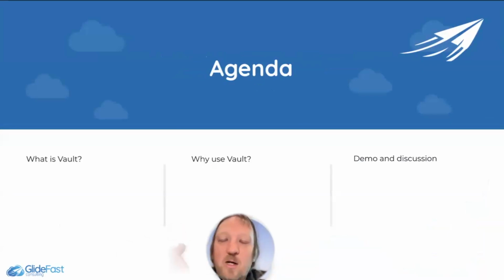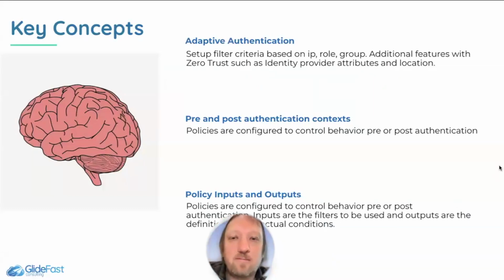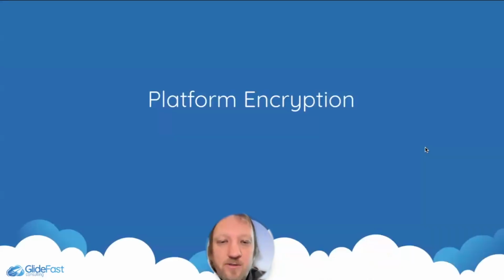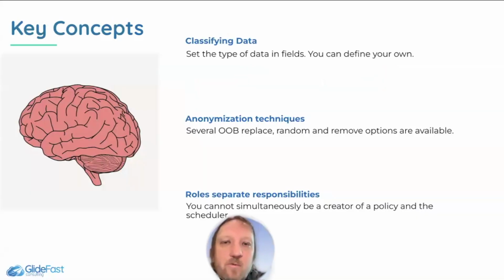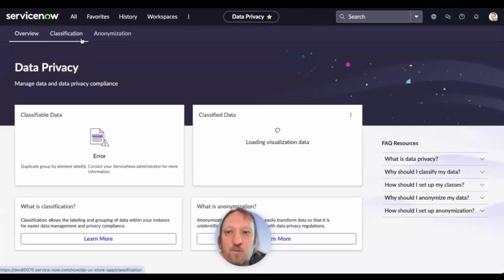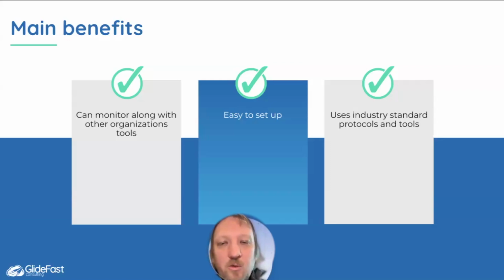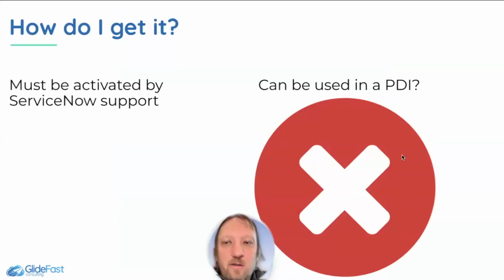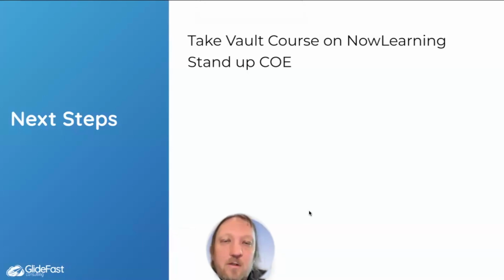Share The Wealth: Introduction to Vault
In this overview, we'll explore the essential features of Vault, a powerful tool designed to safeguard your sensitive information. Vault offers robust encryption capabilities, ensuring that your data is secure both at rest and in transit. It adheres to a zero-trust architecture, which means it requires continuous verification to grant access, minimizing the risk of unauthorized data breaches.